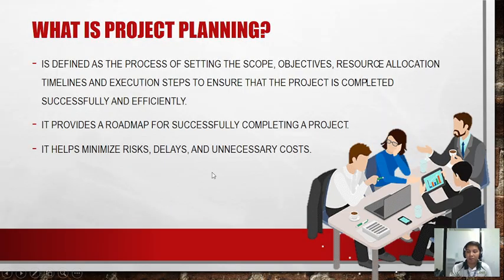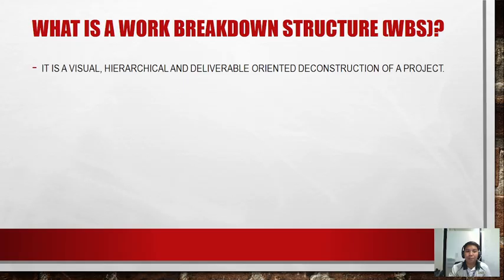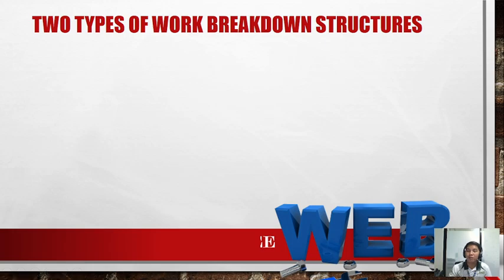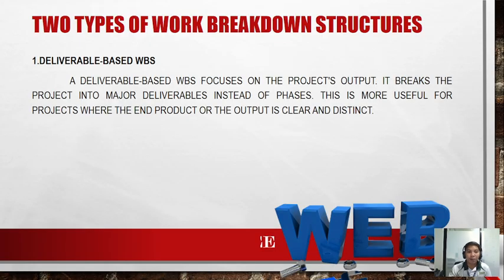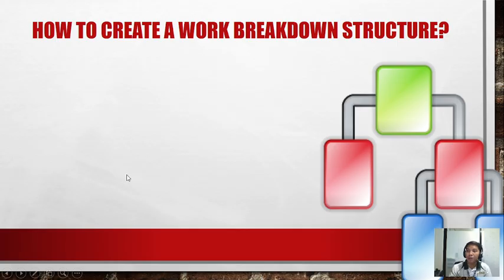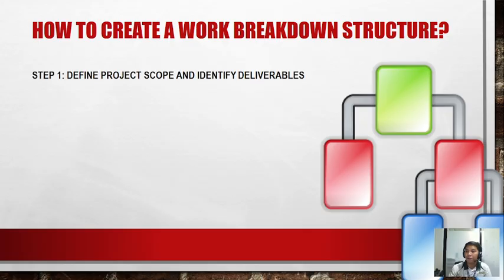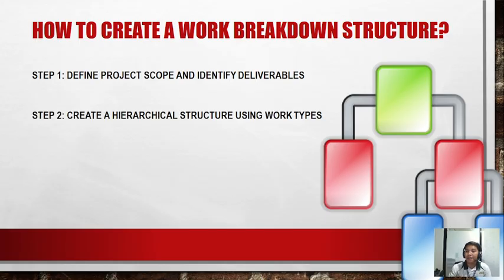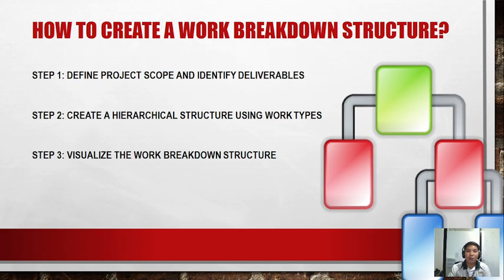Project Planning & Work Breakdown Structure